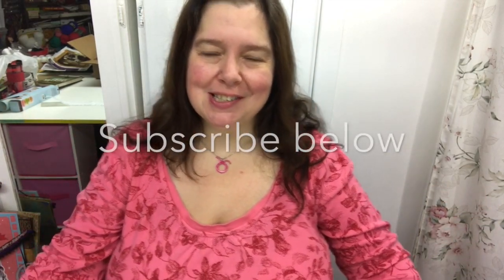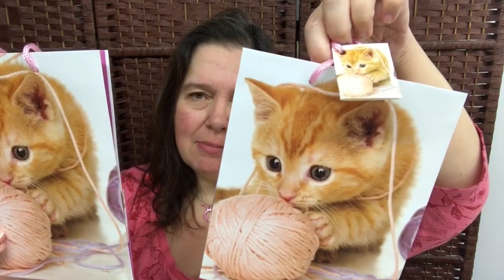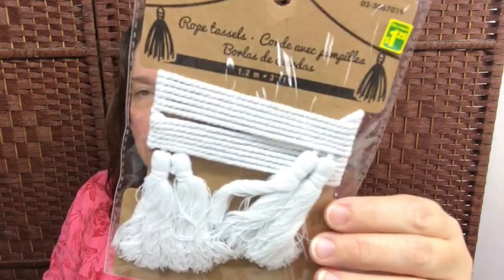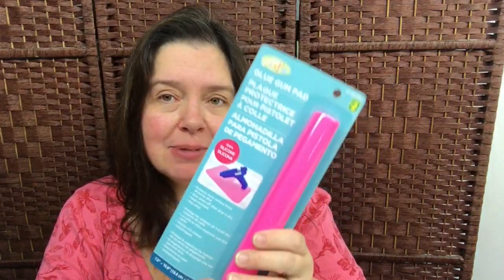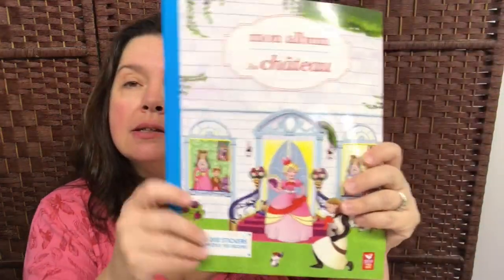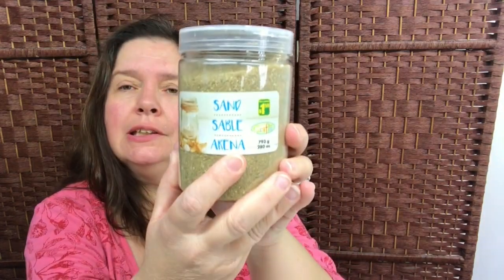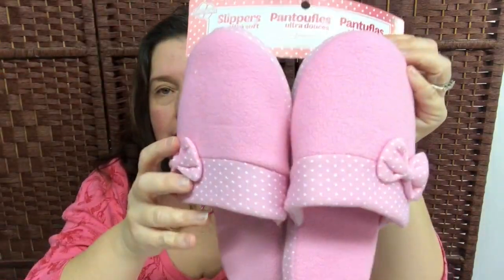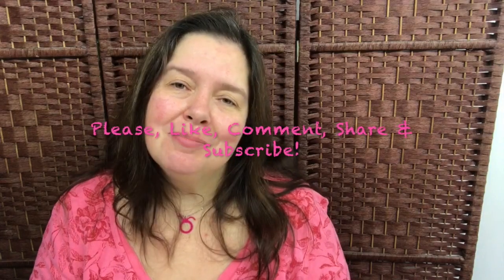Dollarama Haul #58 by Annmakes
Cute cats, and stickers were my best finds in this haul from Dollarama ( a Canadian dollar store).  Of course I mostly bought more crafting and general making supplies!